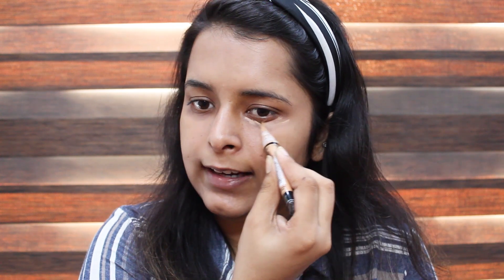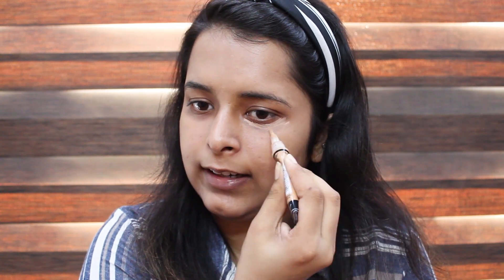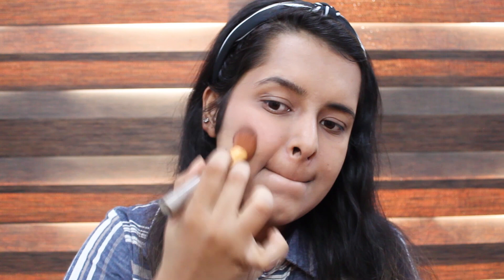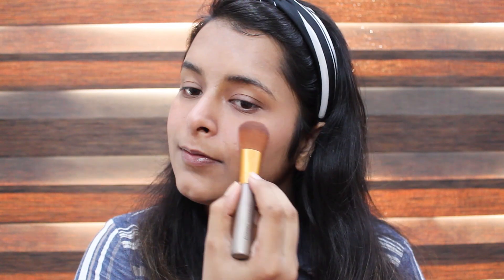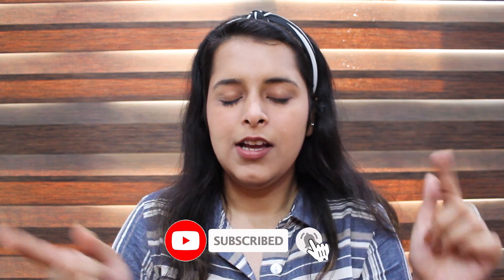Natural Look Within A Budget!!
Hey beauties! Thank you so much for showing such love and support. In today's video, we are gonna do a makeup look under a budget, which means everything in this entire video is under 600.

Products Used:

LA girl - Pure beige
Maybelline instant age rewind
Sugar powder
Maybelline blush- Pink
Wet n wild- Gold
Maybelline mascara
Elle 18 LipstLipstick

I would love to see your comments and messages.